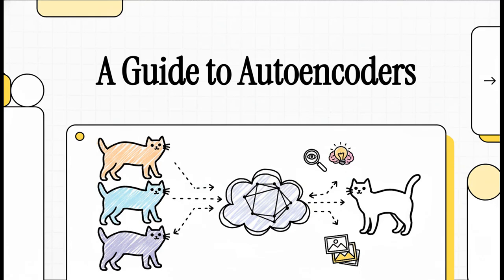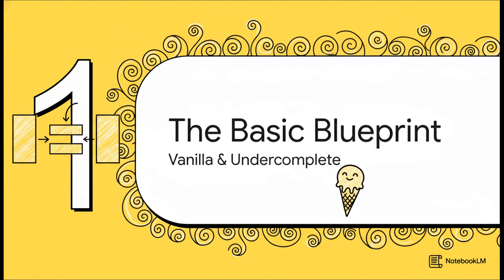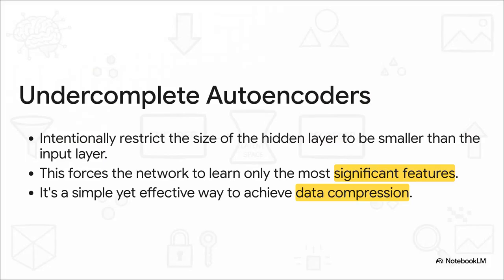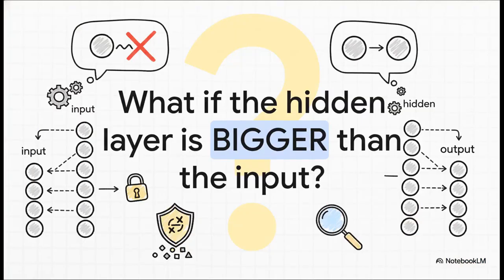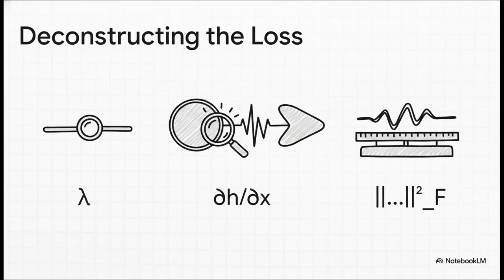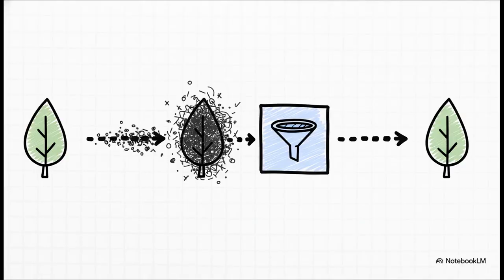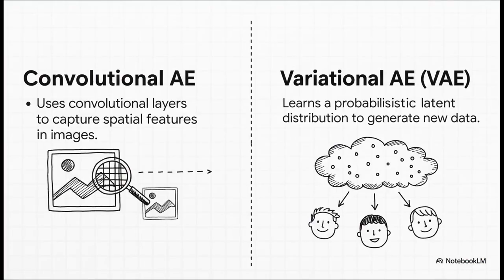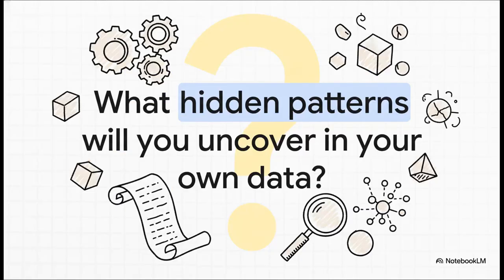Unit 3.4 | Autoencoders Explained | AAI | Types, Encoder–Decoder, Denoising & Sparse AE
This video explains Unit 3.4 – Autoencoders from the AAI syllabus. It introduces autoencoders as a type of unsupervised neural network used for learning compact representations of data.

The lecture begins with the basic architecture of autoencoders, which consists of two main components: the Encoder and the Decoder. The encoder compresses the input data into a latent space representation, while the decoder reconstructs the original input from this compressed representation.

Next, the video explains different types of autoencoders, each designed for specific learning objectives:

Undercomplete Autoencoders – use a bottleneck layer to force the model to learn meaningful features.

Sparse Autoencoders – apply sparsity constraints to encourage efficient feature representations.

Denoising Autoencoders – train the network to reconstruct clean data from corrupted inputs, improving robustness.

Contractive Autoencoders – use a Jacobian matrix penalty to make the model stable to small input changes.

Convolutional Autoencoders – specialized for image data using convolutional layers.

Variational Autoencoders (VAEs) – probabilistic generative models that learn distributions in the latent space.

The lecture also explains the mathematical objective of autoencoders, where the model is trained to minimize a loss function. This loss typically combines reconstruction error with additional regularization terms to ensure the model learns useful and generalizable representations.

Finally, the video discusses common applications of autoencoders, including data compression, anomaly detection, noise removal, and feature learning.

The explanation is provided in simple language with clear examples, making it helpful for AI, Machine Learning, and Deep Learning students.

Topics Covered:

Introduction to Autoencoders

Encoder–Decoder Architecture

Latent Space Representation

Undercomplete Autoencoders

Sparse Autoencoders

Denoising Autoencoders

Contractive Autoencoders

Convolutional Autoencoders

Variational Autoencoders (VAE)

Reconstruction Loss and Regularization

Applications of Autoencoders in AI

This lecture helps build a strong foundation in representation learning and generative modeling using autoencoders.